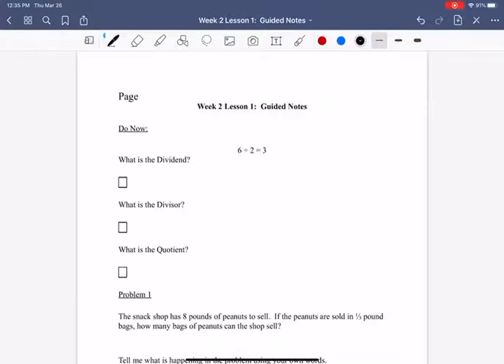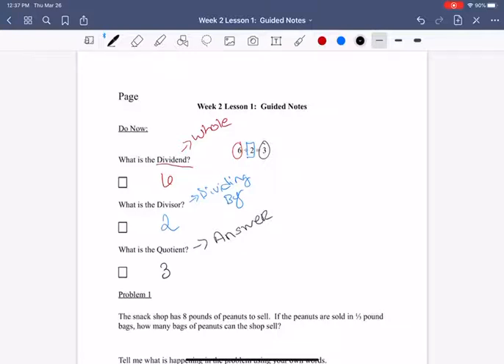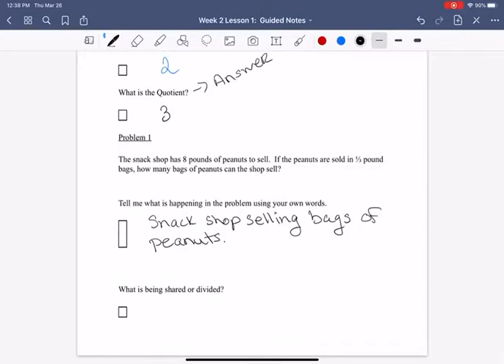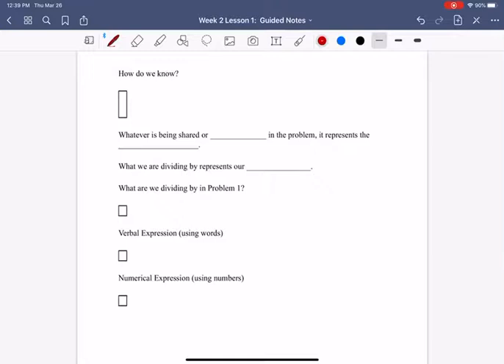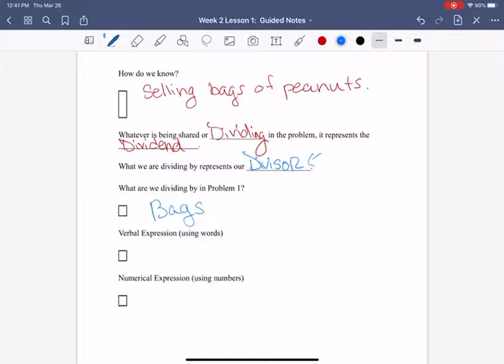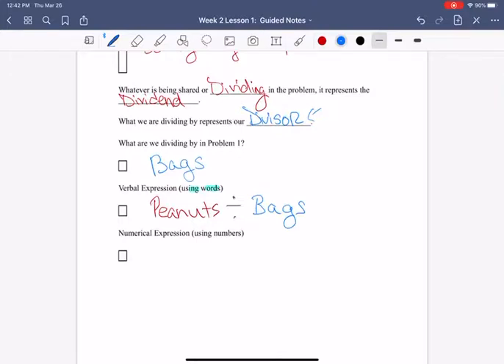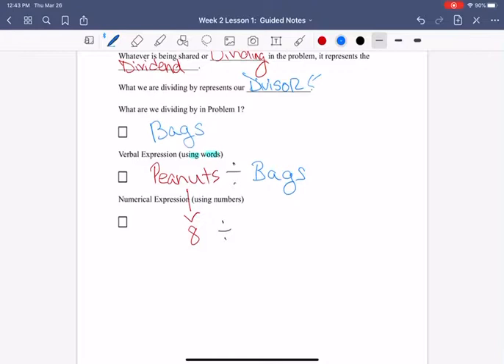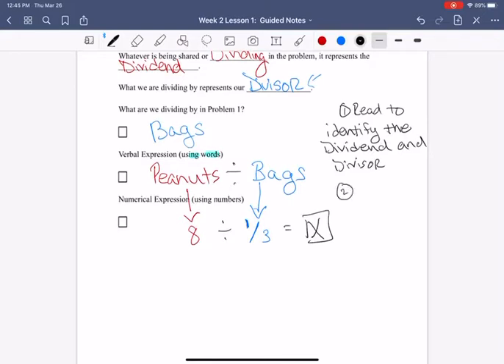Dividing with Unit Fractions Lesson 1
This is video 1 meant to be a review of a previously taught skill. In this video, students are provided a strategy for identifying the Dividend and the Divisor in a division word problem involving unit fractions.